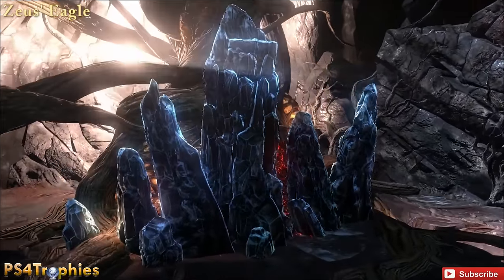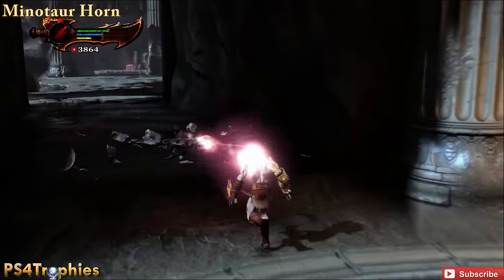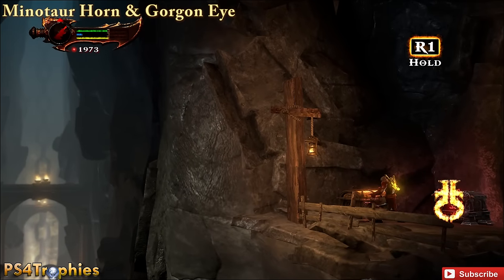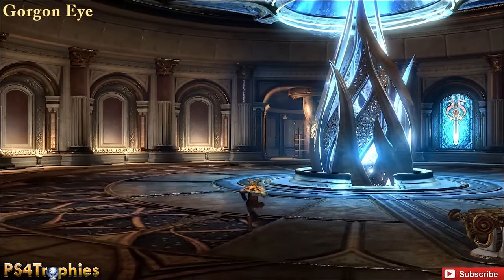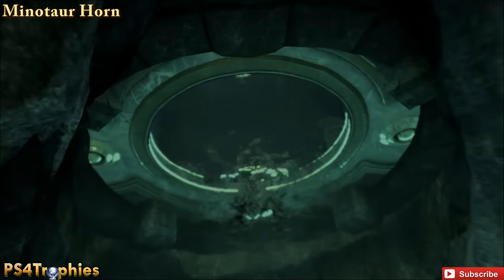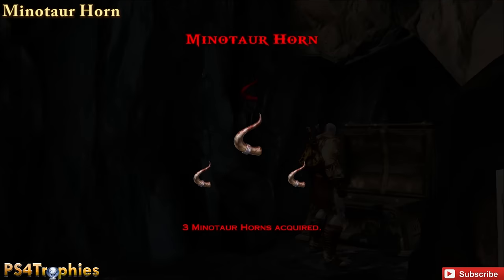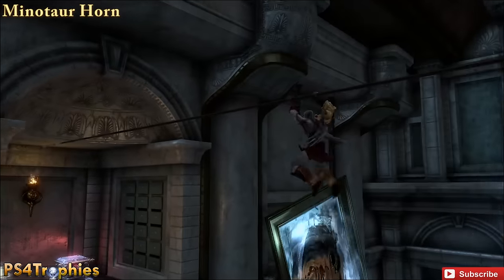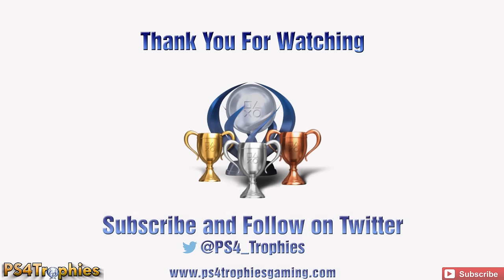God of War 3 Remastered - All Godly Possessions, Gorgon Eyes, Phoenix Feathers & Minotaur Horns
. All God of War III Remastered Godly Possessions, Gorgon Eyes, Phoenix Feathers and Minotaur Horns. Only 12 of each eyes, feathers and horns are required for the trophies. Any additional chests containing one of those will be converted into red orb chests.  There are 10 Godly Possessions. Upon finding all of the collectibles, you will earn:

Priceless (find all godly possessions)
Eye Candy (Collect all Gorgon Eyes)
Feather Plucker (Collect all Phoenix Feathers)
Horn of Plenty (Collect all Minotaur Horns)

★  This Game includes the following trophies  ★

Mr. Hand (Bronze)
Discover the secret 'Hades Room'

Hit Man (Bronze)
Perform a 1000-hit combo

Torn Up (Bronze)
Rip apart 1 Olympus Sentry

Nice Tan (Bronze)
Blind 100 enemies with the Head of Helios

Obedience School (Bronze)
Deliver 50 kicks to Hounds

It's getting hot in here... (Bronze)
Burn 100 enemies with the Bow of Apollo

Souled Out (Bronze)
Summon every Soul with the Claws of Hades

Bloody Hell (Bronze)
Cover Kratos in 500 buckets of blood by killing the enemies

No Guts, No Glory (Bronze)
Gut 3 Centaur Generals

Hitting Your Stride (Stride)
Upgrade any weapon to the next level

Eye Candy (Silver)
Collect all of the Gorgon Eyes

Feather Plucker (Silver)
Collect all of the Phoenix Feathers

Horn of Plenty (Silver)
Collect all of the Minotaur Horns

Maxed Out! (Silver)
Completely upgrade all the weapons

Vengeance Complete (Gold)
Beat the game

Up to the Challenge (Gold)
Beat the Challenge of Olympus

Unhuman (Gold)
Beat Titan Mode

Priceless (Gold)
Collect all of the 'Godly Possessions'

Secret Trophies

Releasing the Floodgates (Bronze)
Kill Poseidon

Burnt to a Crisp (Bronze)
Acquire the Bow of Apollo

Shine Lord (Bronze)
Kill Helios

Shoe Delivery (Bronze)
Kill Hermes and acquire his Boots

Ladies Man (Bronze)
Successfully entertain Aphrodite

Handy Man (Bronze)
Sever Gaia's hand

Open Sesame (Bronze)
Open the Gates of Tisiphone

Rescue Me (Bronze)
Save Pandora

Three Wise Men (Bronze)
Solve the Three Judges

Sibling Rivalry (Silver)
Kill Hercules

Titan Slayer (Silver)
Kill Cronos

Retribution (Silver)
Kill Zeus

Depths Below (Silver)
Kill Hades

Freezer Burn (Silver)
Acquire the Boreas Icestorm

Seeing things from a different perspective (Silver)
Solve Hera's Gardens

aMAZEd (Gold)
Beat the Labyrinth without dying or failing